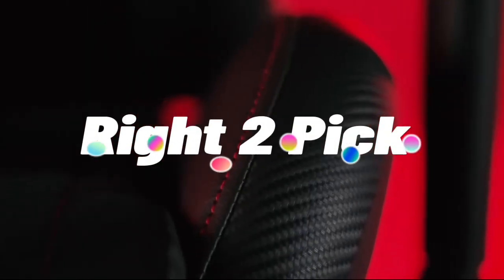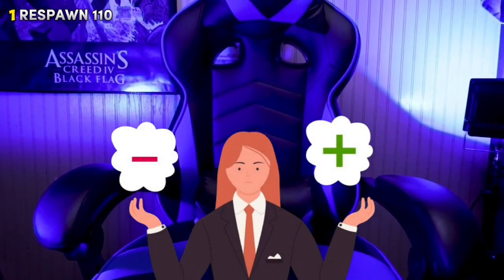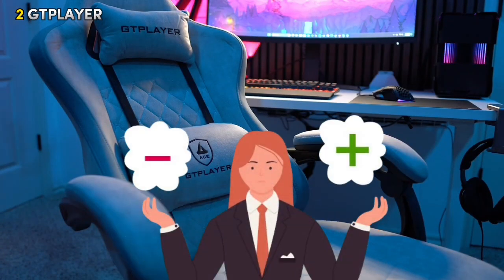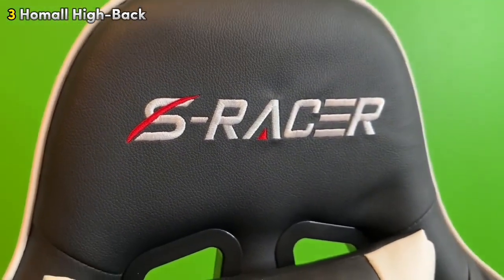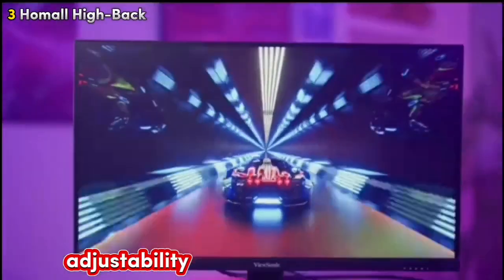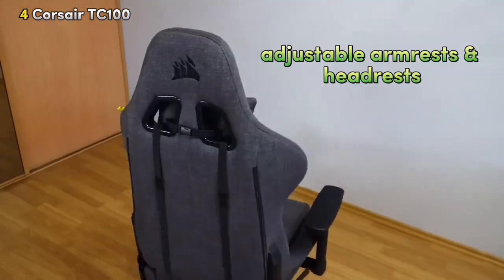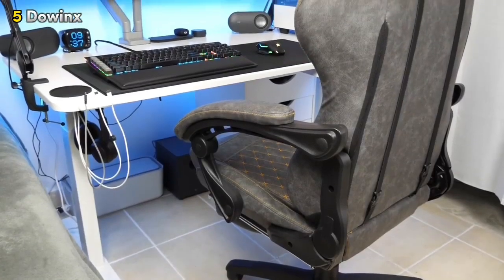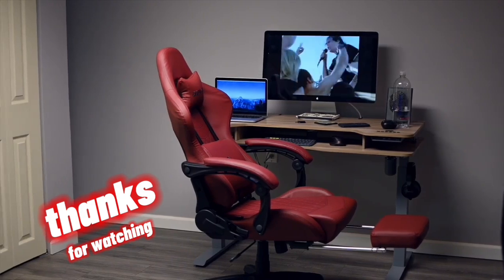😍 Best Gaming Chairs of 2024: Comfort and Style 🔥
Welcome to our ultimate review of the 5 Best Gaming Chairs of 2024! 🪑🎮 If you're a gamer looking for the perfect chair to elevate your gaming experience, you've come to the right place. In this video, we'll break down the top gaming chairs on the market, highlighting their features, comfort levels, and overall value.

From ergonomic designs to premium materials, we’ve got it all covered. Whether you’re into long marathon sessions or quick gaming bursts, there’s a chair on this list for you.

best gaming chair 2024
best gaming chairs 2024
best gaming chairs of 2024
gaming chair 2024
best gaming chairs
gaming chair
best gaming chair
gaming chairs 2024
best budget gaming chair
gaming chairs
best budget gaming chair 2024
gaming chair review
best chairs for gaming
best gaming chair 2023
gaming chair vs office chair
top gaming chairs 2024
most comfortable gaming chair
best racing gaming chair
cheap gaming chair